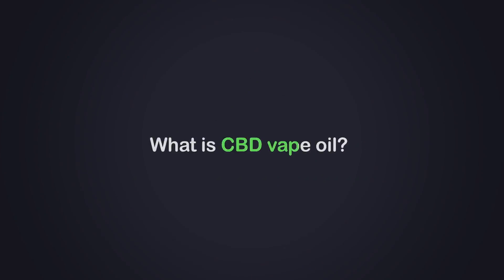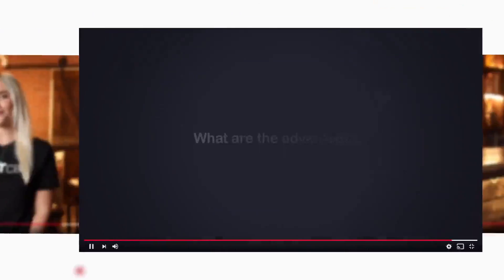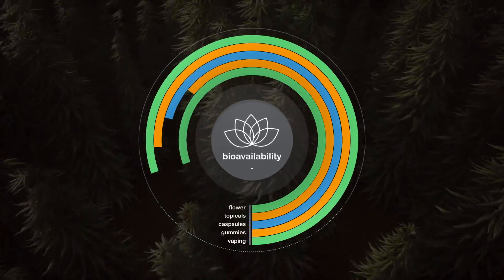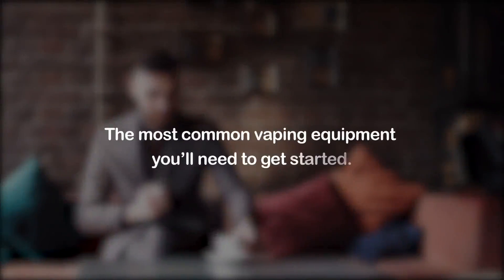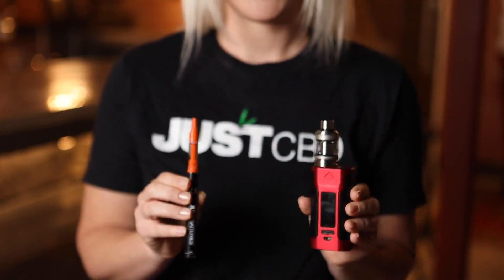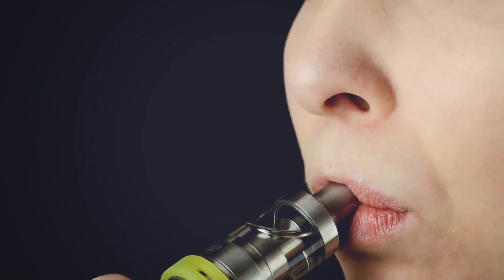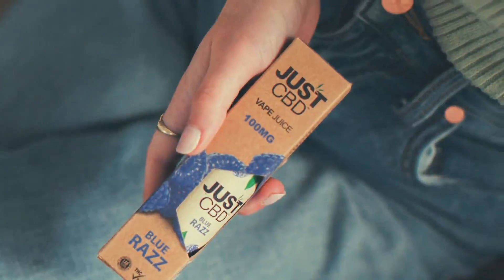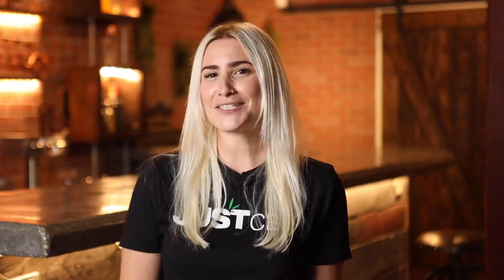CBD Vape Oil 101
Lets face it, these days it seems like it’s getting harder and harder to just switch off.

This is one of the reasons why, over the last few years, CBD has become increasingly popular in health and wellness products as a natural supplement to combat day to day stress.

You’ll find CBD pretty much everywhere, in gummies, pain creams, tinctures, bath bombs and on and on; but of all the ways to take CBD, vape oil is by far the quickest way to get the effects of CBD.

So today we’re taking a look at everything you need to know about CBD vape oil and answering your questions about what to consider when finding the right CBD product for you.
Lets start with..

CBD Vape Oil, CBD Eliquid, CBD Ejuice, CBD Vape